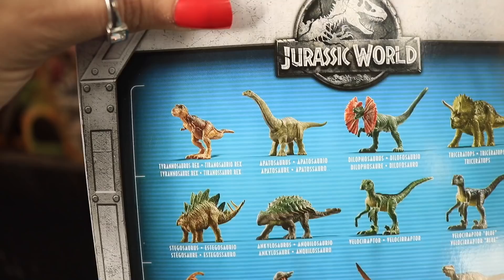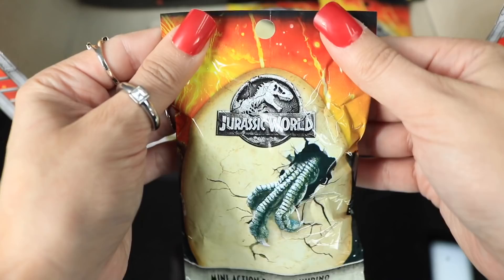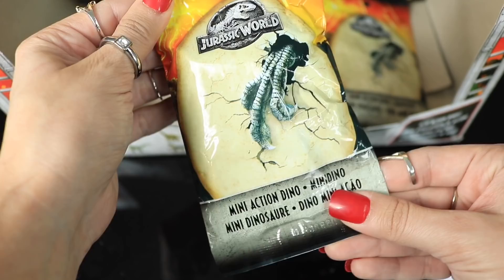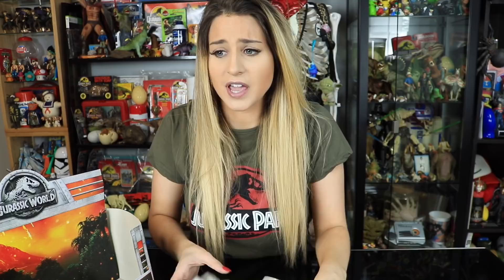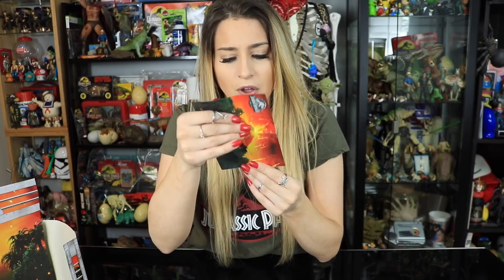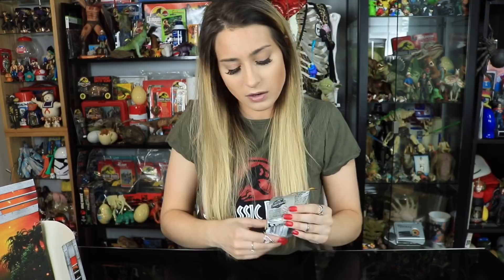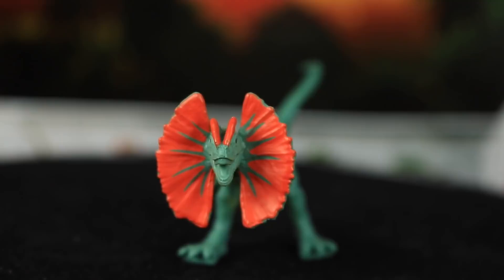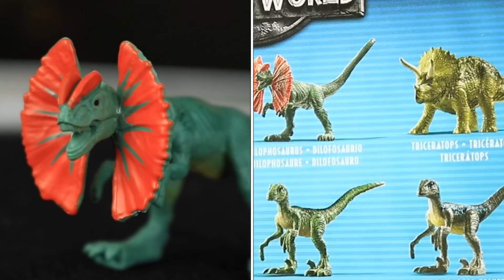First and LAST TIME opening up Jurassic World Fallen Kingdom BLIND BAGS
If I actually had MONEY to BLOW I'd 100% buy a crap ton of these because opening up blind bags are pretty fun, but if you don't take showers in money these $7 CAN / $3 USD bags feel PAINFUL!

Do you guys like opening up blind bags? Any AFFORDABLE blind bags out there or are they all freaking expensive? Anyone opened up an apatosaurus???

Thank you to this week's Patrons!:

Timothy: (YouTube) TimDisturbed
Henry
Ronaldo
Dwayne
Shawn

Toy Swaps/Pen Pals:

Nanaimo, B.C.
V9T 6N4
Canada